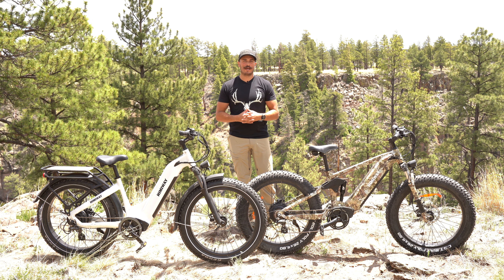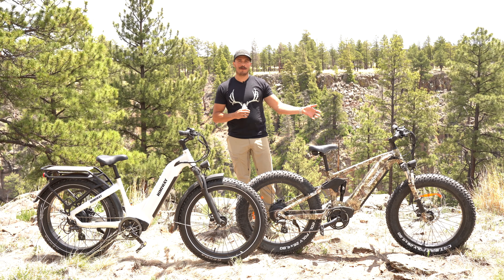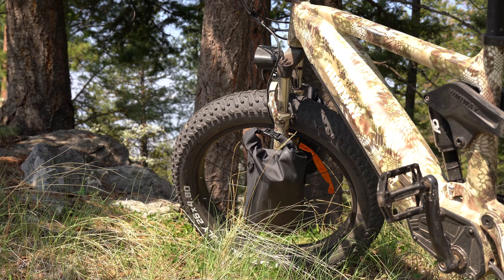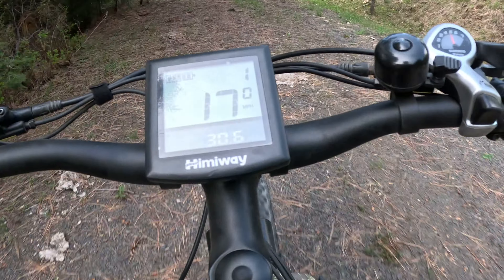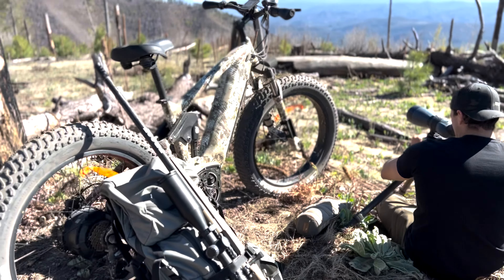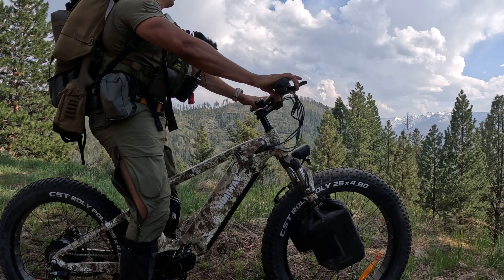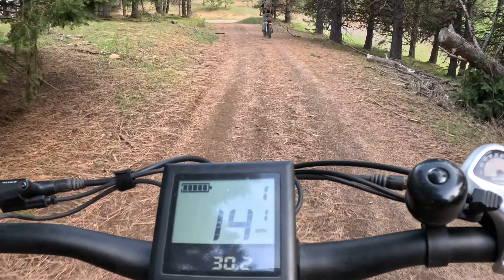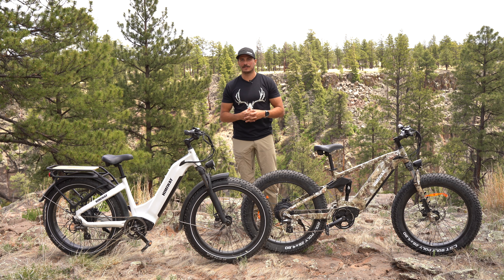The ULTIMATE Electric Bikes-Himiway E-Bikes-Cobra and Zebra Overview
In this video we break down some of the key feature offerings that the Himiway Cobra and Zebra bring to the table for our back country hunts